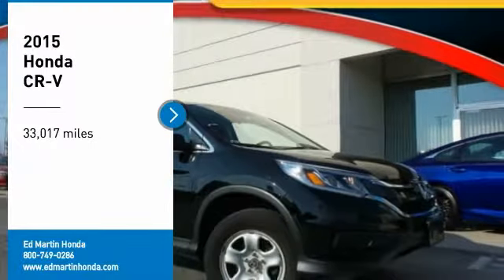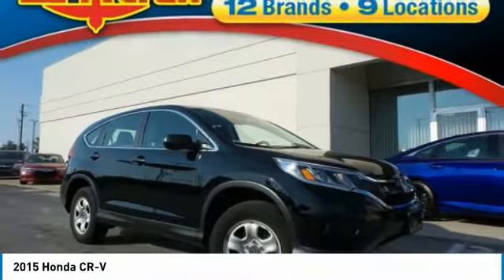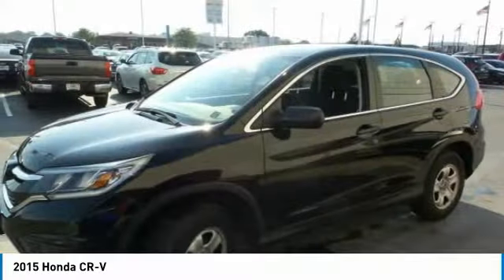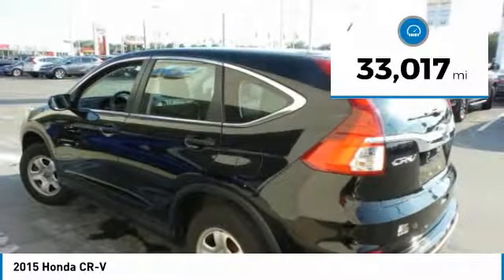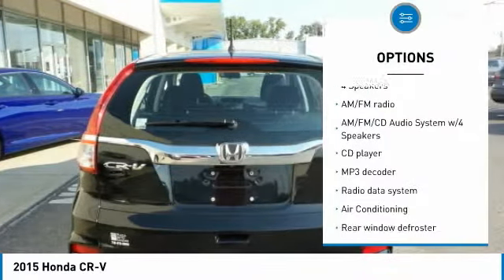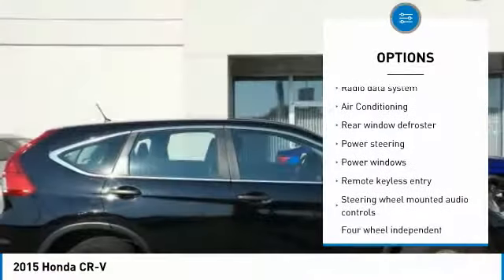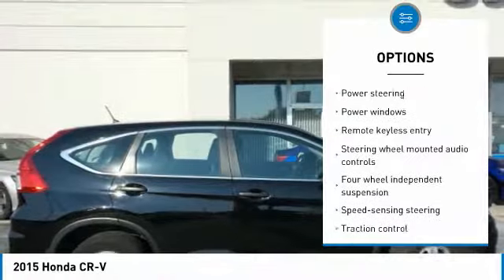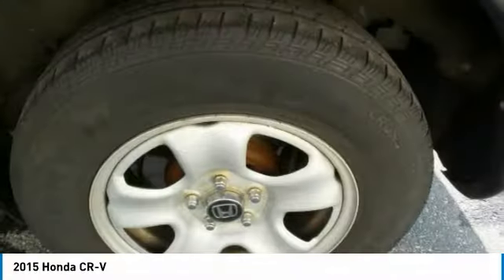2015 Honda CR-V 2P3899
2015 HONDA CR-V Indianapolis, IN
Stock# 2P3899

HONDA CERTIFIED!, BALANCE OF FACTORY WARRANTY!, ONE OWNER LOCAL TRADE!, SERVICED & COMPLETE DETAIL!!, GREAT SERVICE HISTORY!, AWD!, CARFAX ONE OWNER!.
Odometer is 2652 miles below market average! 33/26 Highway/City MPG**

Awards:
* Motor Trend Automobiles of the year * 2015 IIHS Top Safety Pick+ (With Touring Model) * 2015 KBB.com Brand Image Awards
2016 Kelley Blue Book Brand Image Awards are based on the Brand Watch(tm) study from Kelley Blue Book Market Intelligence. Award calculated among non-luxury shoppers. Kelley Blue Book is a registered trademark of Kelley Blue Book Co., Inc.